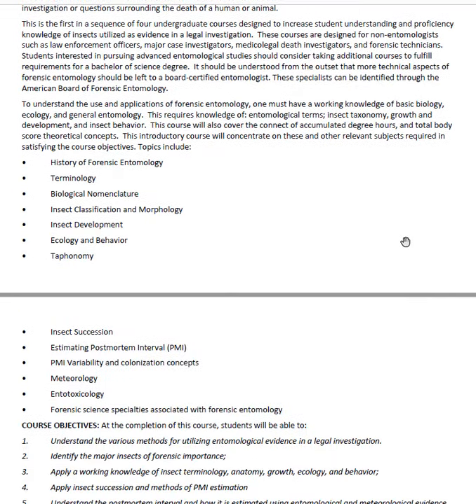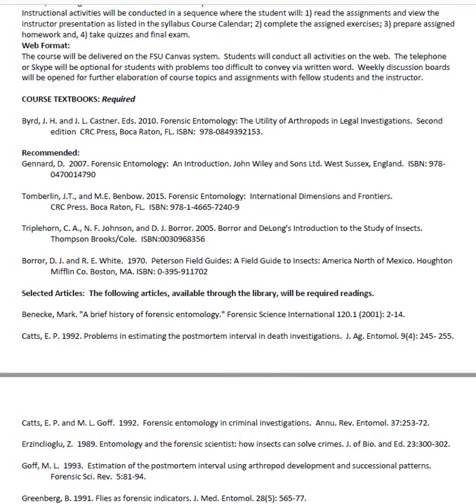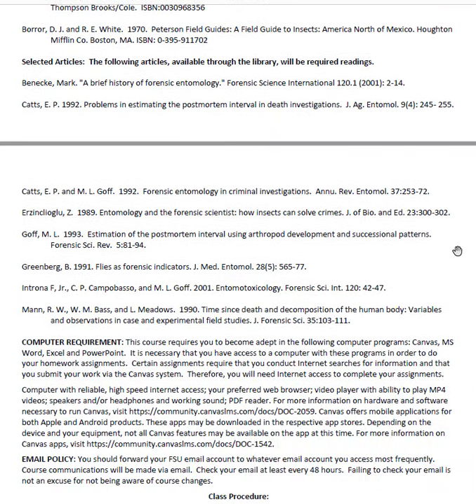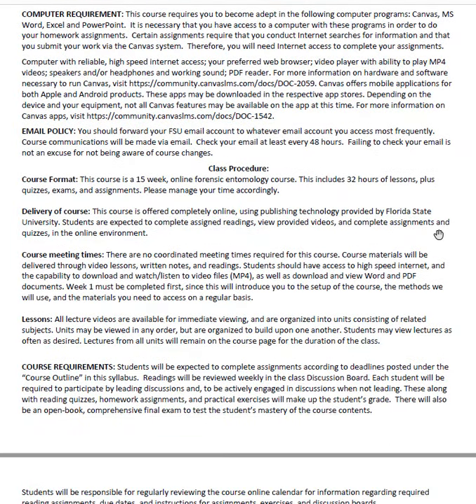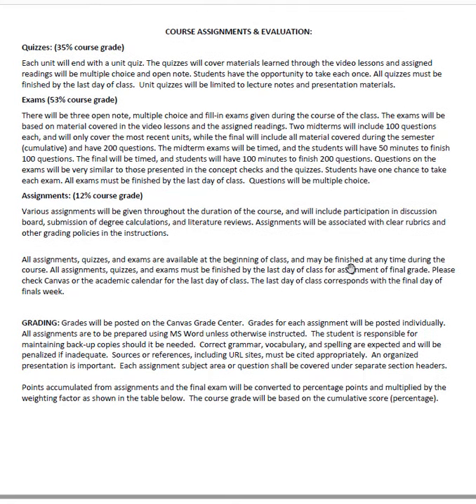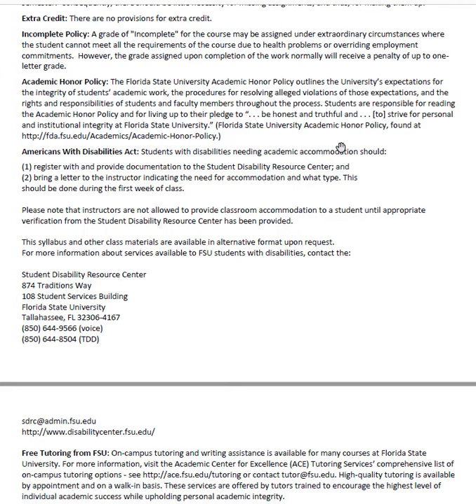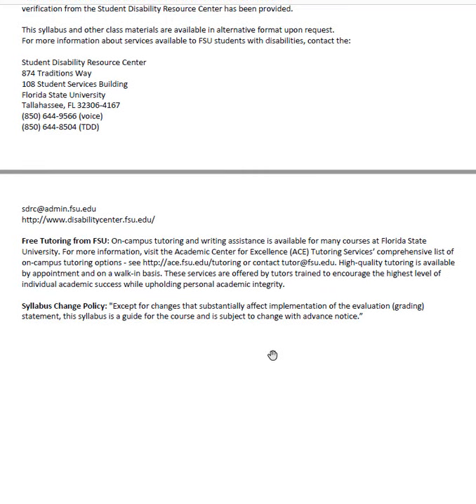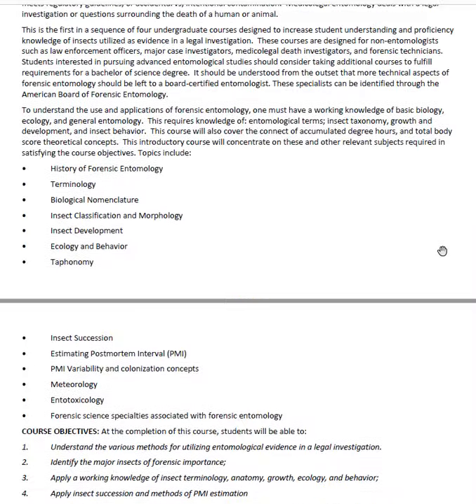1 2 Syllabus